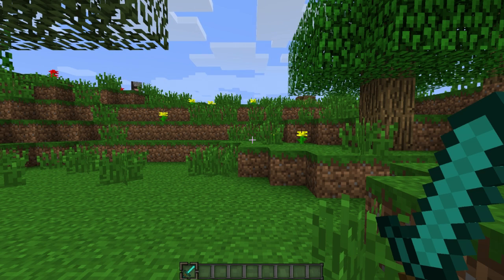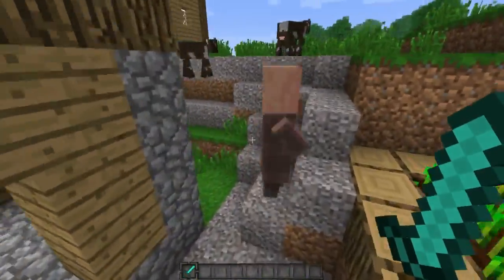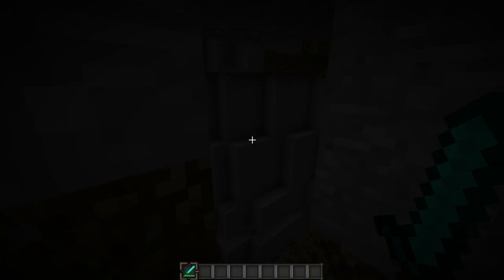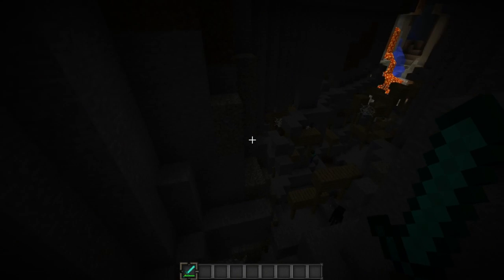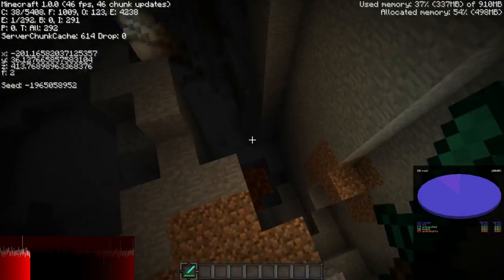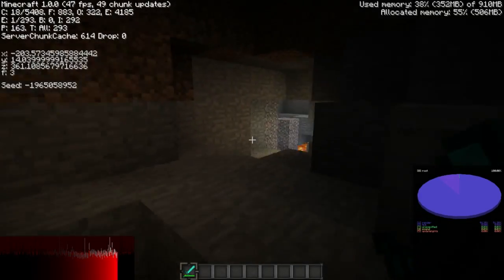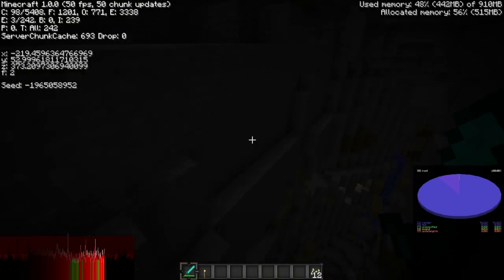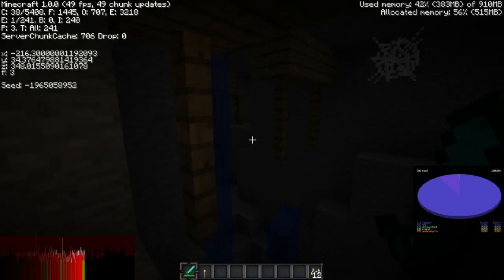Minecraft Seeds - "Nether", Land of Many / Merged Ravines (Seed Showcase)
Seed: Nether